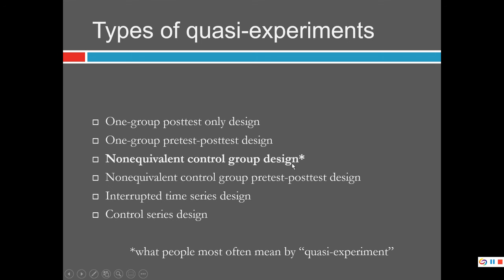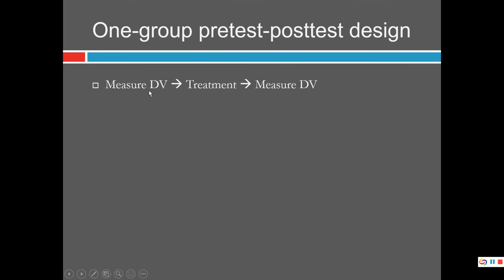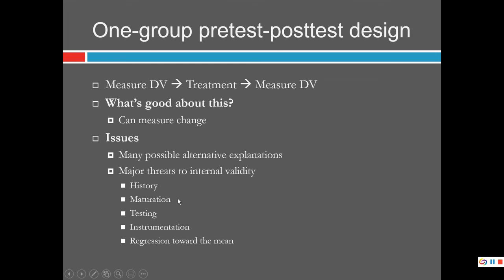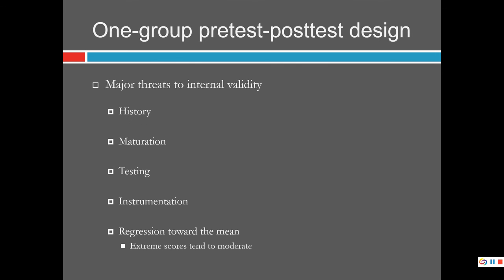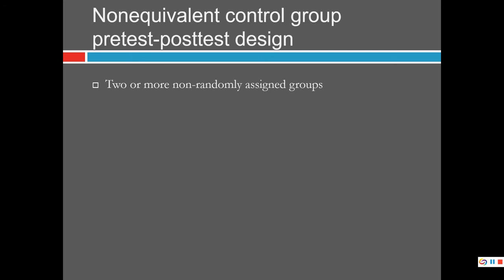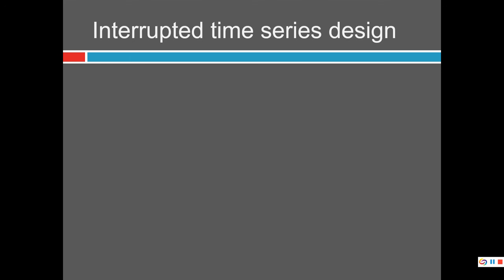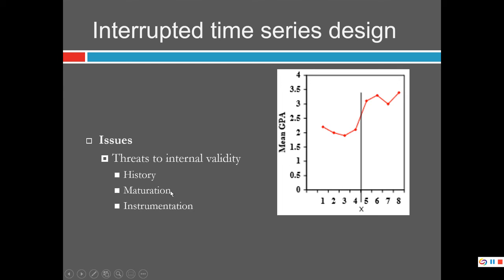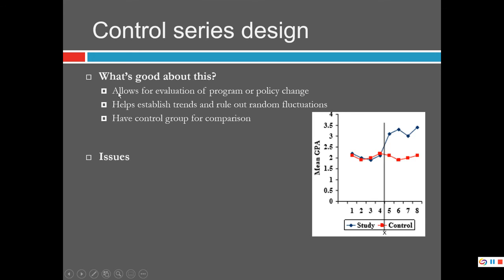(3130) Quasi-experiments 2